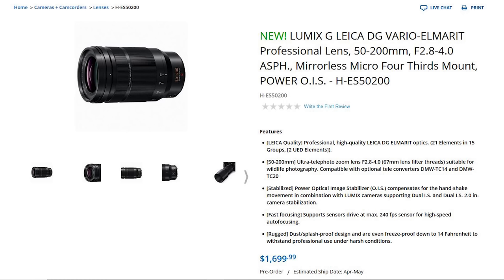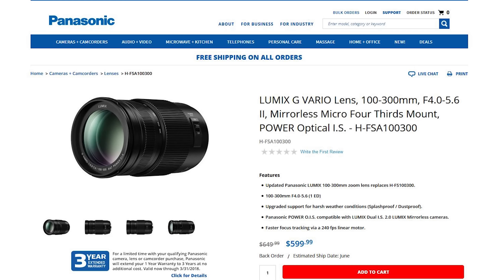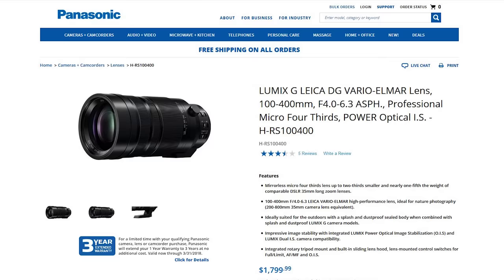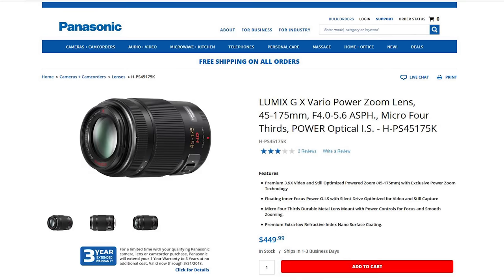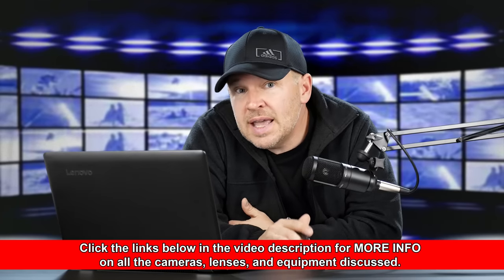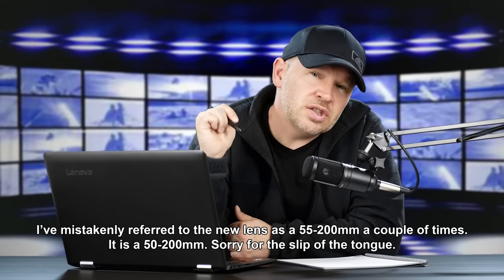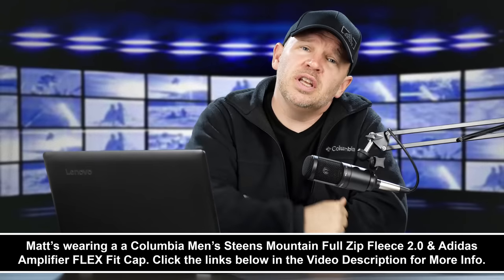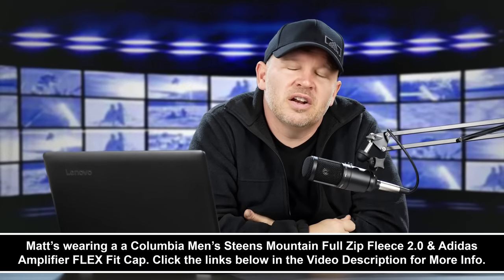NEW Panasonic 50-200 f2.8-4 Lens (OR) Would YOU Choose the 100-400mm?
Panasonic LUMIX G LEICA DG VARIO-ELMARIT 50-200mm F2.8-4.0 ASPH PRO Lens, POWER O.I.S on Amazon

Panasonic LUMIX G LEICA DG VARIO-ELMAR 100-400mm, F4.0-6.3 ASPH.

PANASONIC LUMIX G II VARIO LENS, 100-300MM, MIRRORLESS MICRO FOUR THIRDS, POWER O.I.S. on Amazon

Panasonic Lumix G II Vario Lens, 45-200mm, F4.0-5.6 POWER OIS on Amazon

PANASONIC LUMIX G X VARIO POWER ZOOM LENS, 45-175MM, F4.0-5.6 ASPH., POWER OPTICAL I.S. on Amazon

PANASONIC LUMIX G VARIO LENS, 45-150MM, F4.0-5.6 ASPH., MEGA OPTICAL I.S. on Amazon

Nikon AF-P NIKKOR 70-300mm f/4.5-5.6E ED VR on Amazon

Nikon 70-300mm f/4.5-5.6G ED IF AF-S VR Nikkor Zoom Lens on Amazon